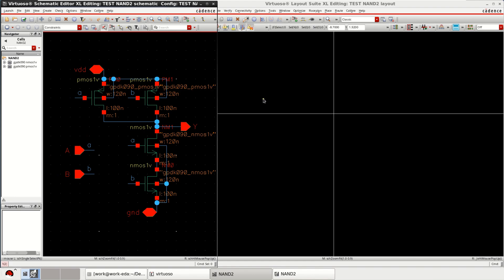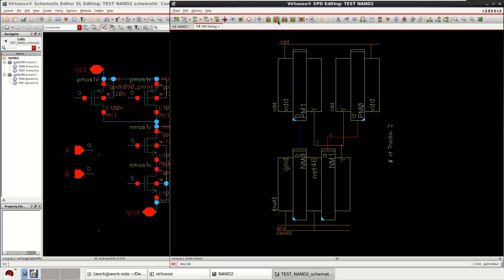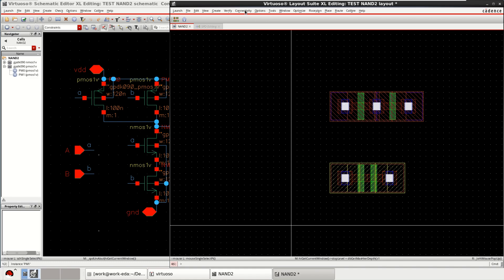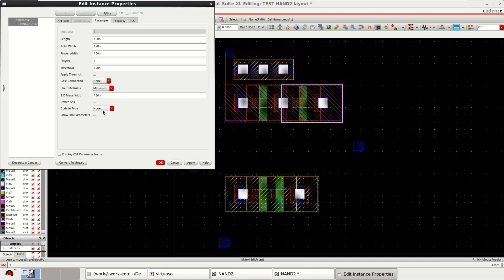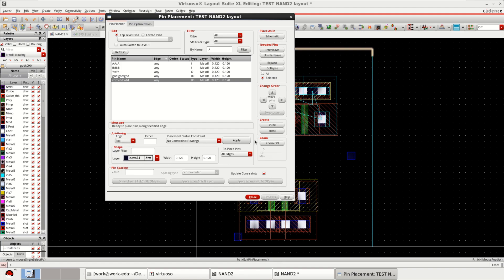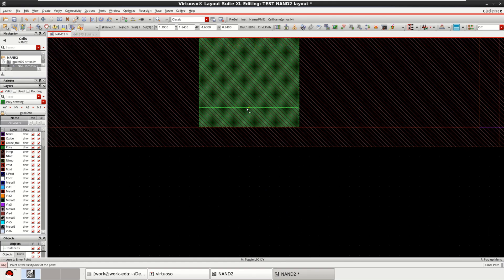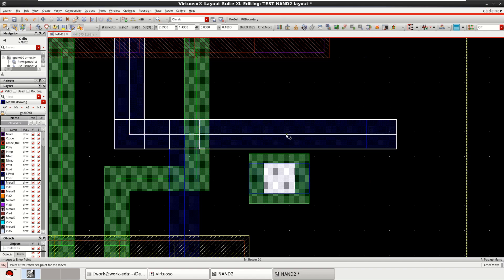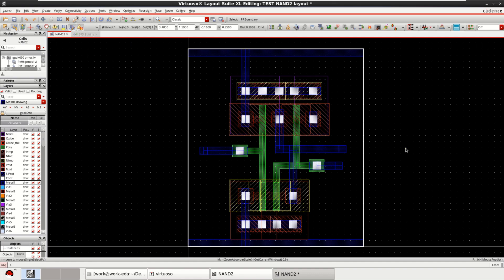NAND Gate Layout with Symbolic Placement of Devices (SPD) in Cadence.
This video demonstrate the use of Symbolic Placement of Devices (SPD) feature for performing the Layout in Cadence Virtuoso.